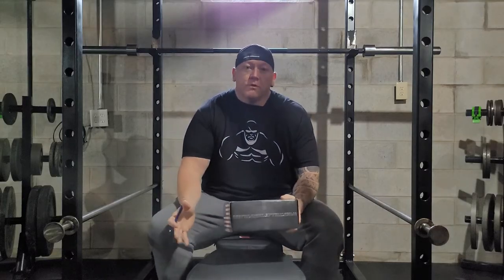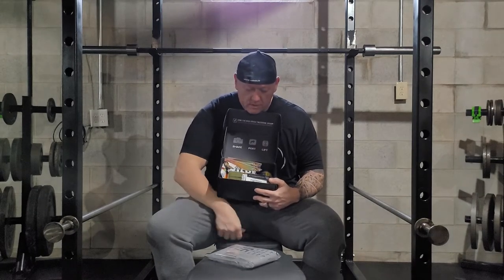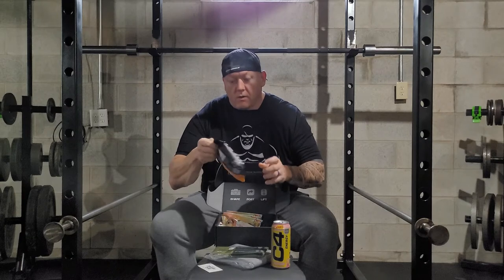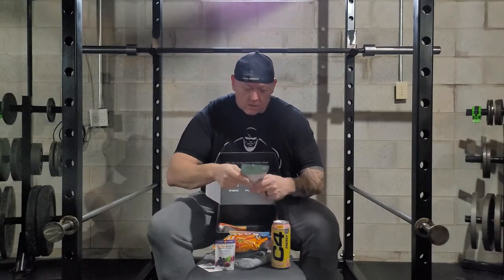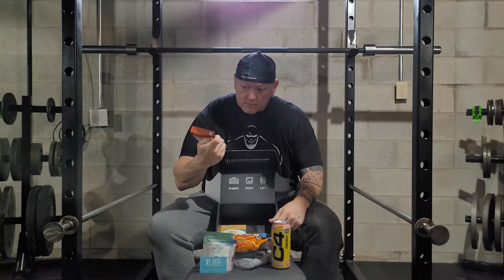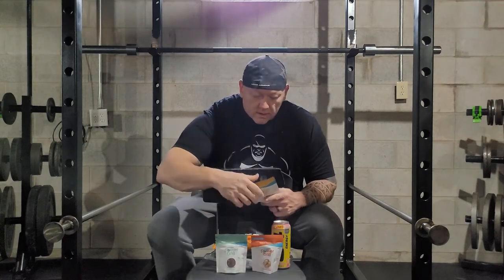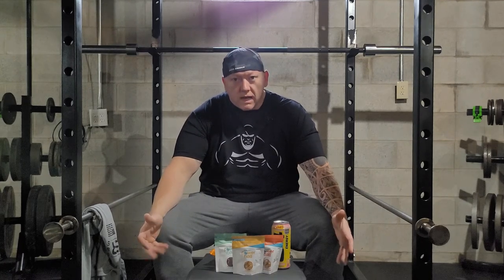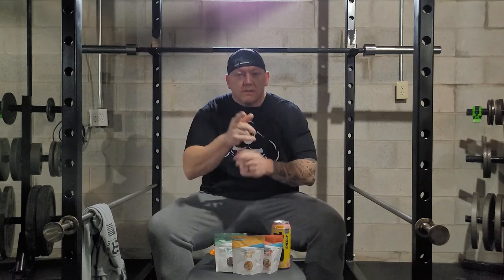So far best Lift Box hands down.... Gym Review 4 U....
Check this months Lift Box out, so far my favorite by far.